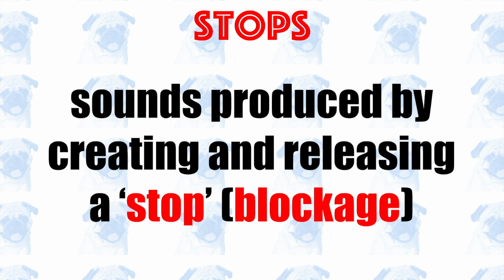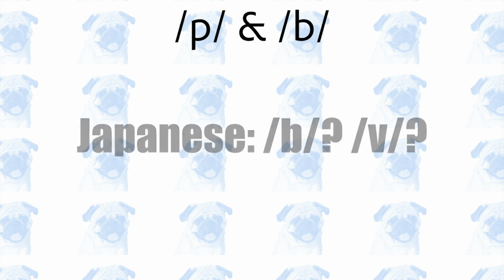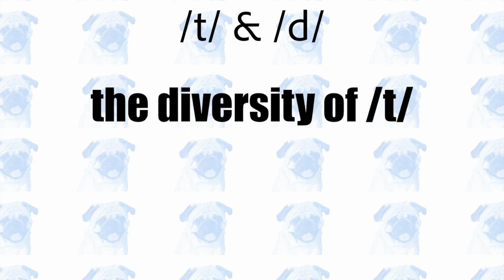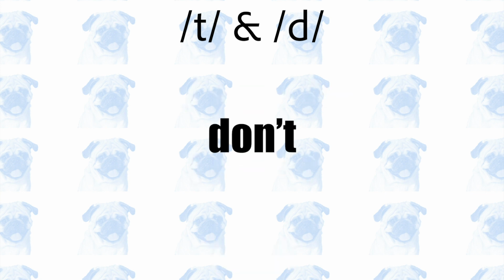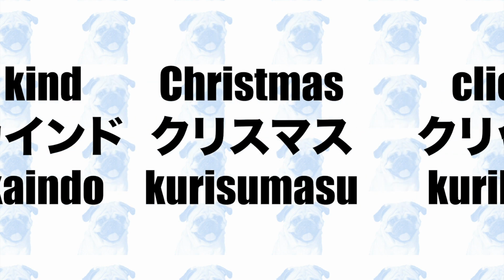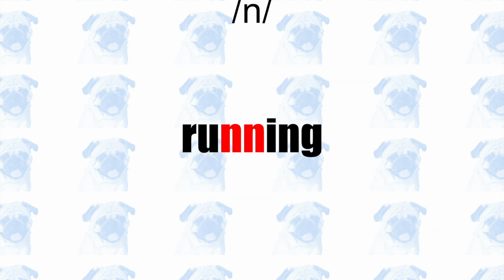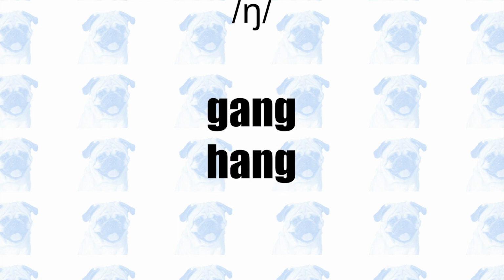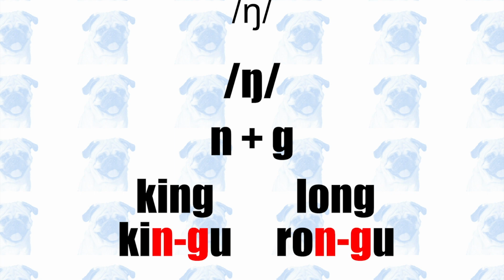How to do the Japanese accent: stops and nasals [Accent #2.1]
This is Episode 2 Part 1 of 'How to do the Japanese accent'. In this episode, you will learn how to pronounce the English stops and nasals in the Japanese accent.